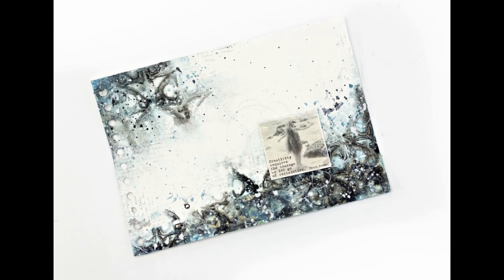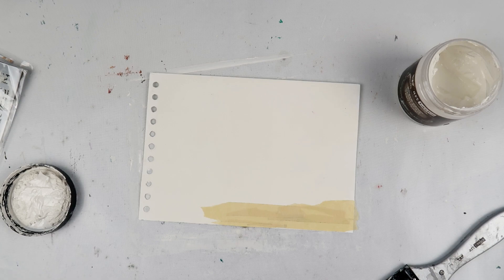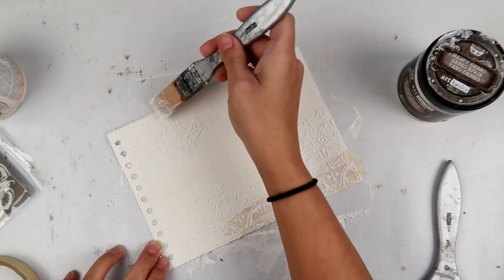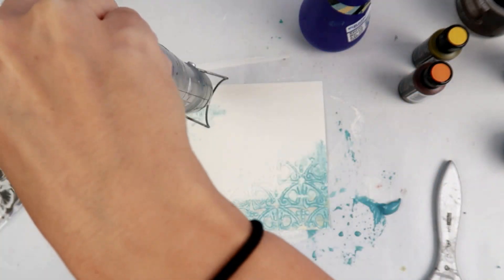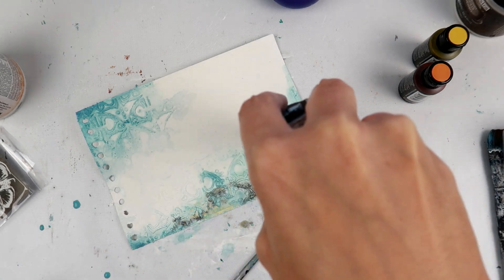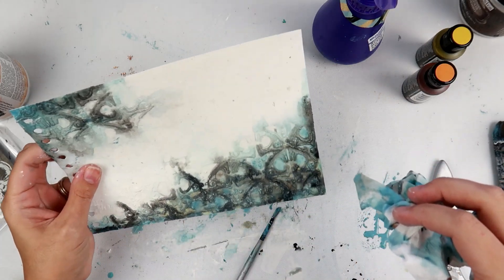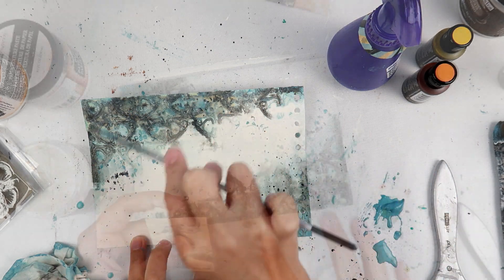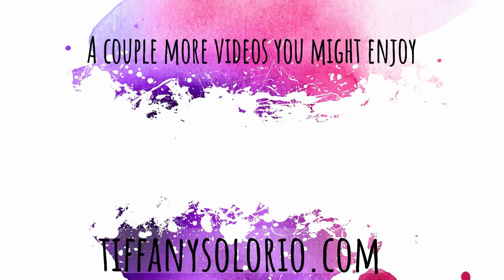Mixed media art journal page tutorial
• Prima Finnabair Art Alchemy Ink Black Liquid Acrylic Paint